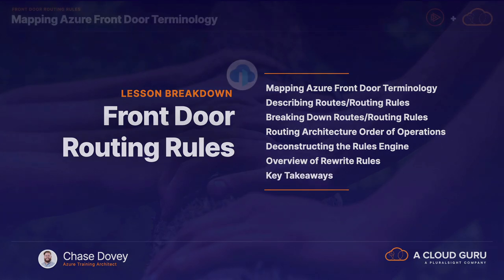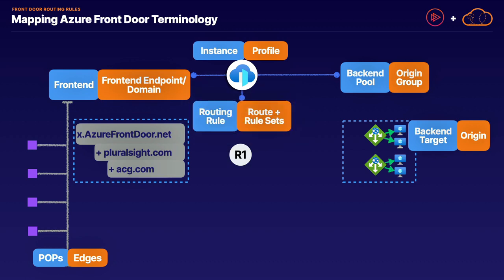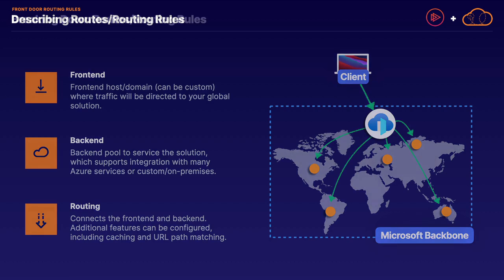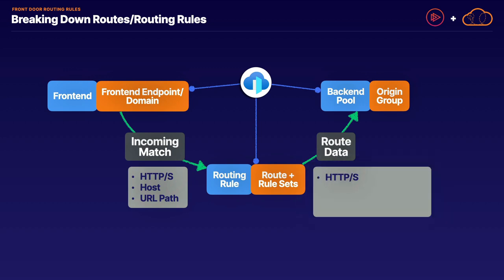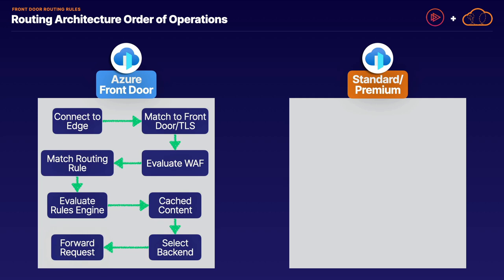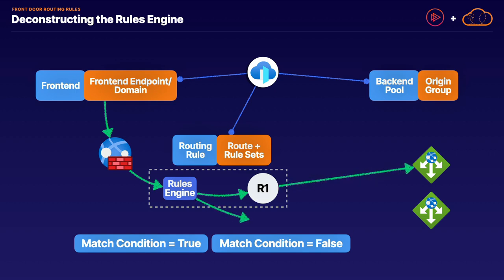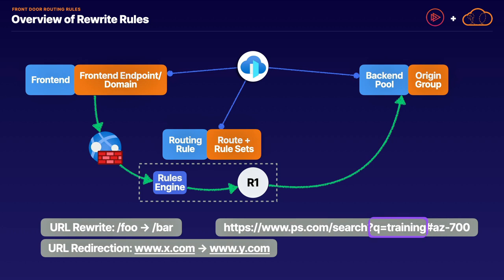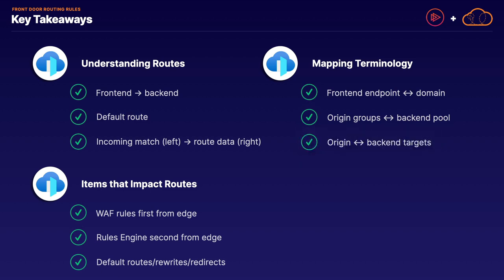Front Door Routing Rules